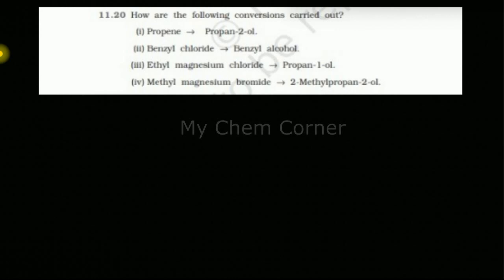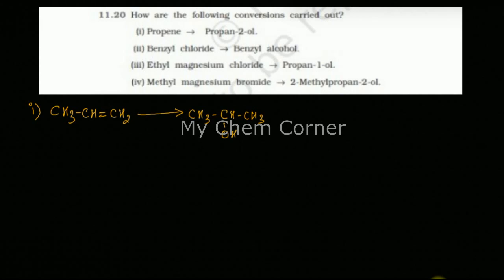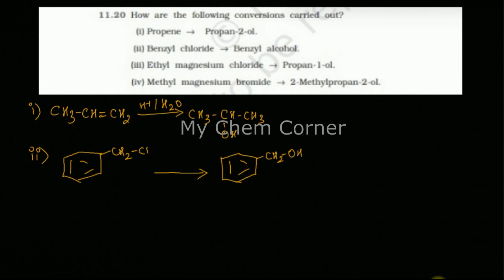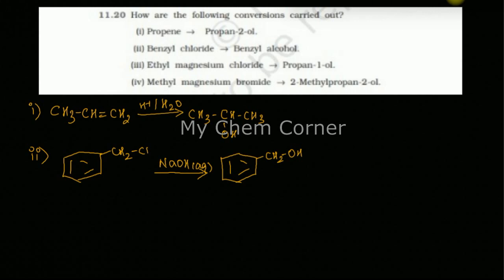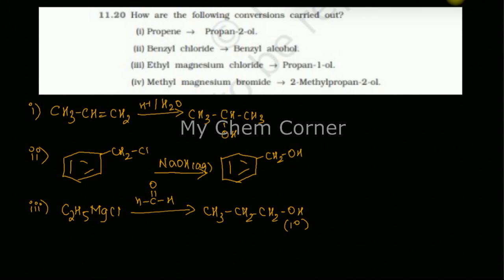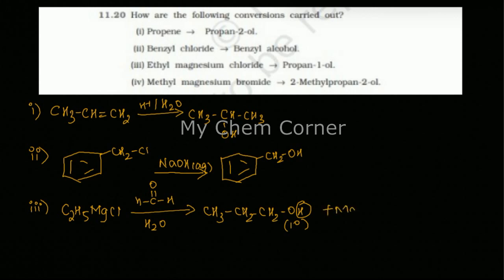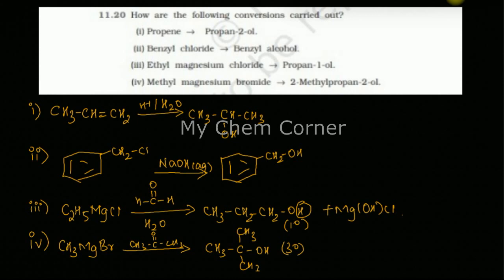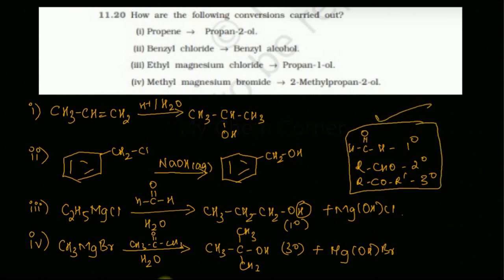how are the following conversions carried out? i)propene to propan-2-ol ii)benzyl chloride to benzyl